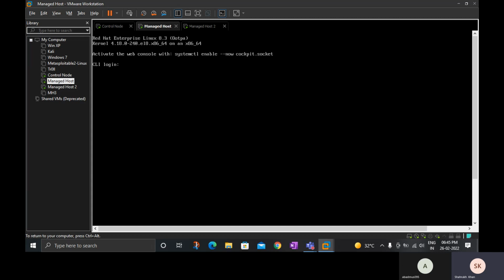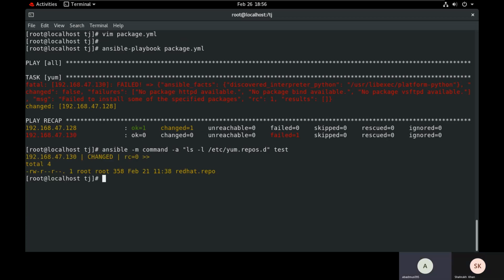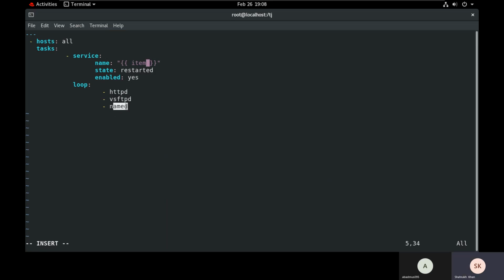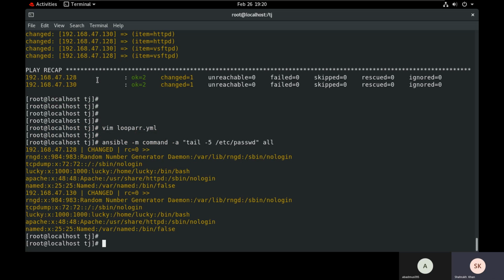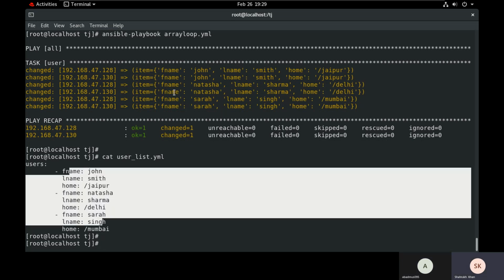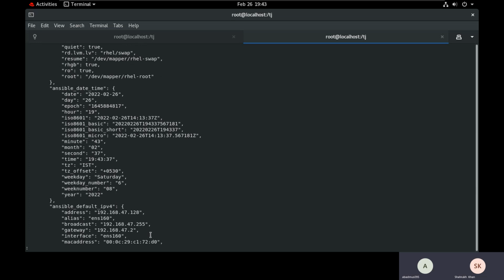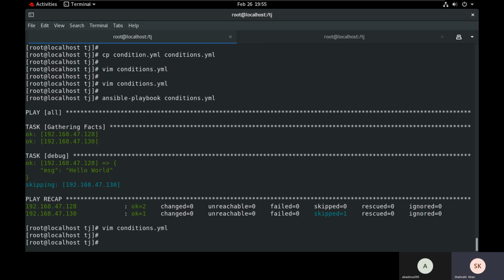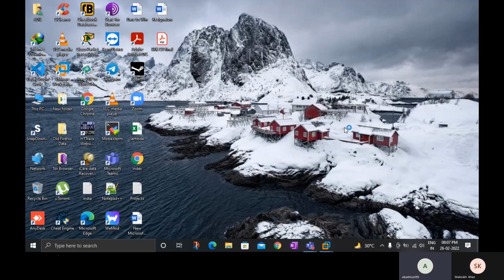PART 6 - Ansible Loops & Conditions | In ENGLISH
ANSIBLE LOOPS & CONDITIONS | In ENGLISH
- Using Loops in ansible Playbooks
- Using Loops with variables
- Using when Condition to run task conditionally
- Checking Multiple Conditions using 'AND' & 'OR' Operators
- Using Ansible FACTS with LOOPS and CONDITIONS